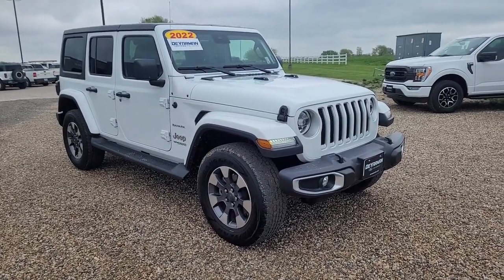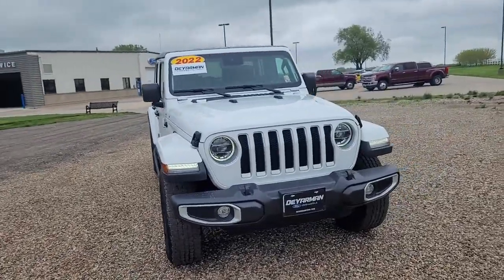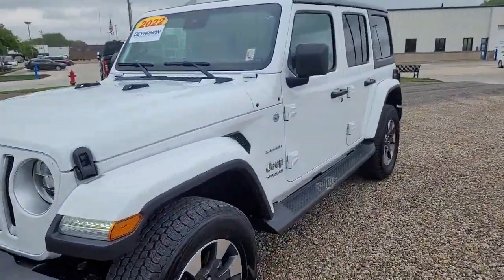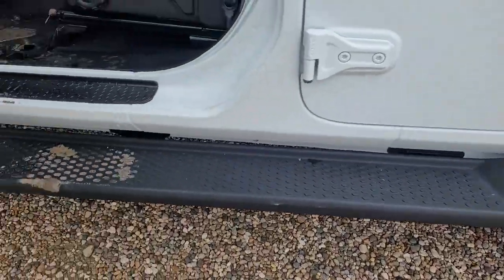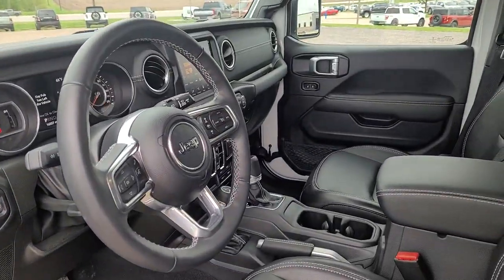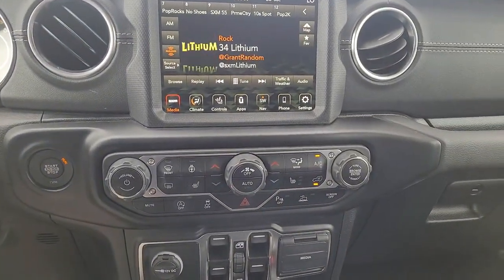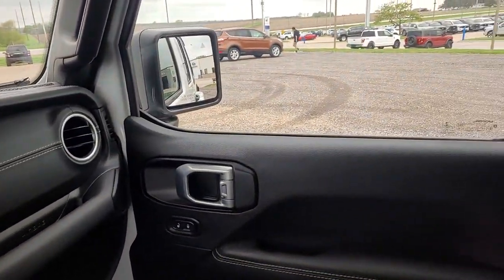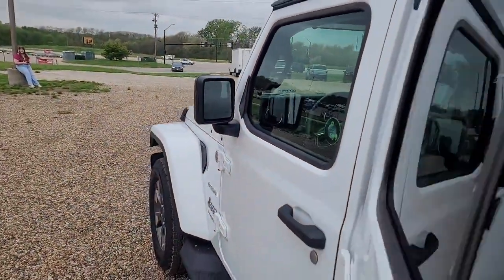2022 Jeep Wrangler Indianola, Norwalk, Carlisle, Des Moines, New Virginia, IA F4562A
Bright White Clearcoat Used 2022 Jeep Wrangler Unlimited Sahara available in Indianola, Iowa at DeYarman Ford. Servicing the Norwalk, Carlisle, Des Moines, New Virginia, IA area.

2406 N. Jefferson Way

CARFAX One-Owner. Clean CARFAX. Recent Arrival! Bright White Clearcoat 2022 Jeep Wrangler Unlimited Sahara 4WD 8-Speed Automatic 3.6L V6 24V VVT